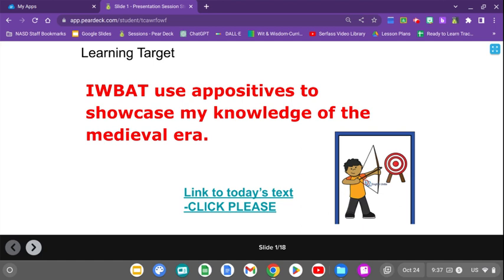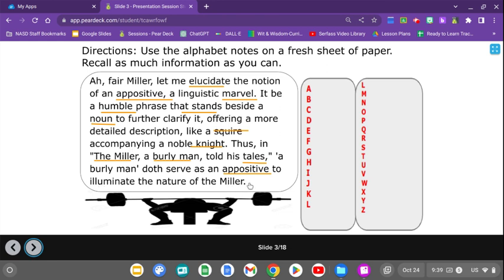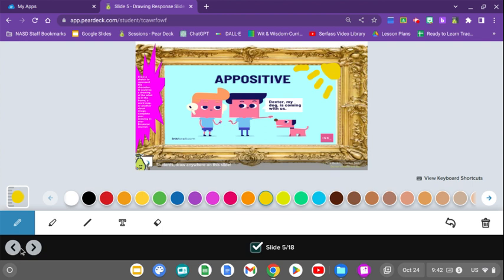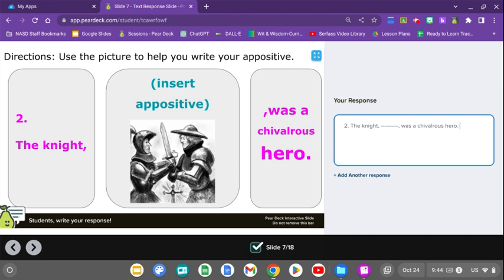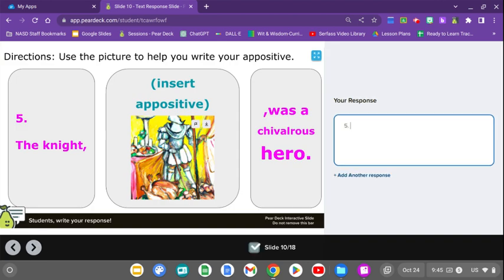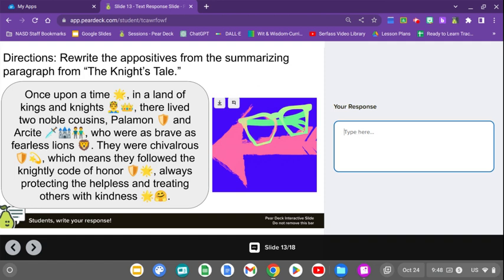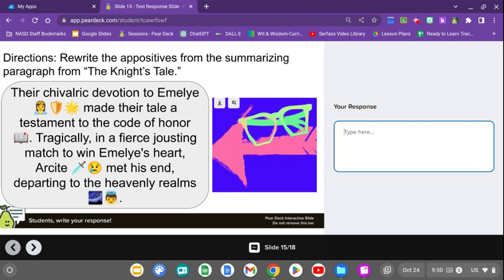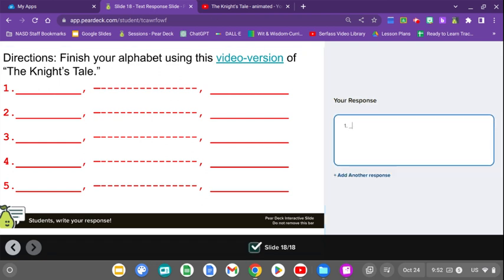Sub Work 10/25/23 Knight's Tale and Appositives